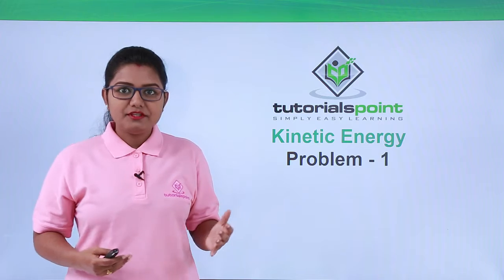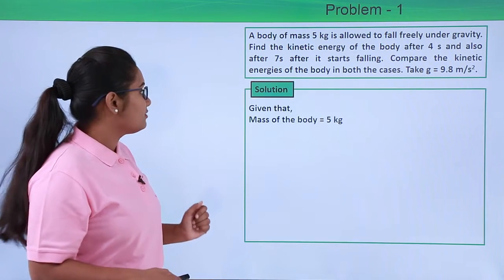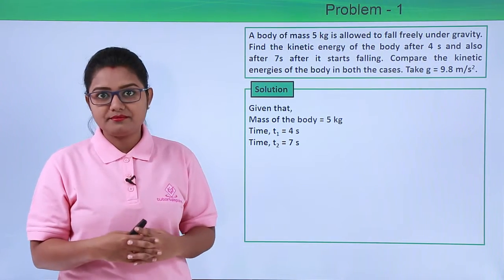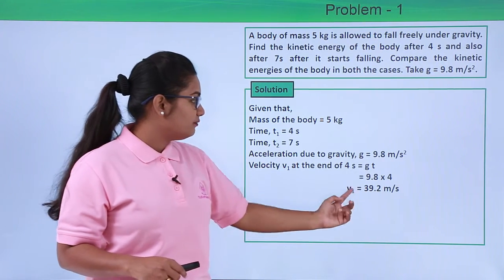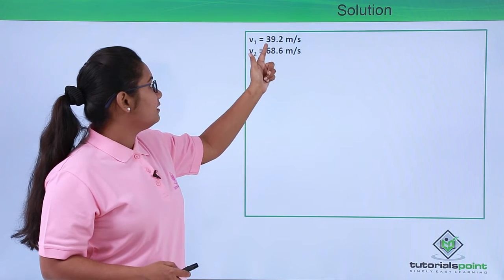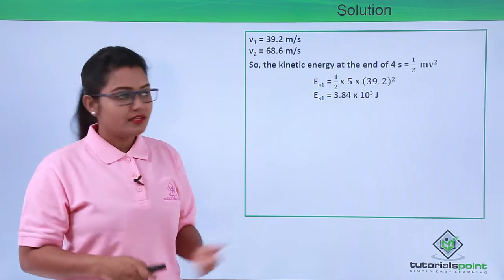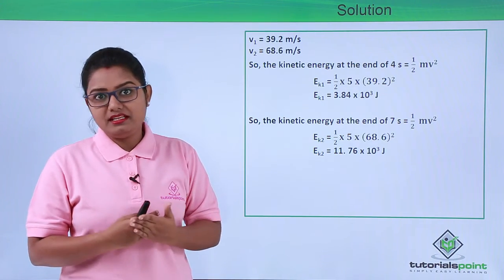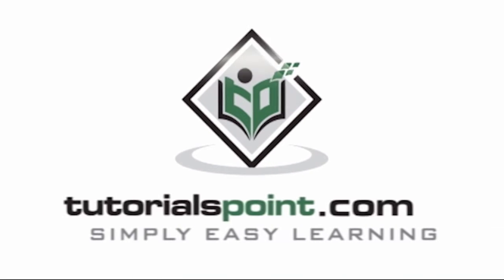Class 9th – Kinetic Energy Problem-1 | Work and Energy | Tutorials Point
Class 9th Physics - Work and Energy - Kinetic energy problem-1